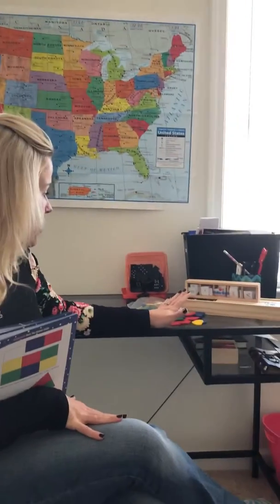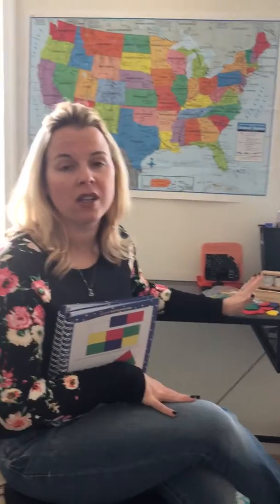ShillerLearning Review: Lanna Carter tells how ShillerMath has helped her teaching her son.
Lanna Carter has been using ShillerMath for two years. His youngest son is 7 years old and has some fine motors delays and doesn't write well. Using the manipulatives and practices included in ShillerMath, he understands and masters the concepts of the lessons.

You can get your own Math Kit I by visiting our online store.

Get the FULL Math Kit I that covers Pre-K to 3rd Grade HERE: